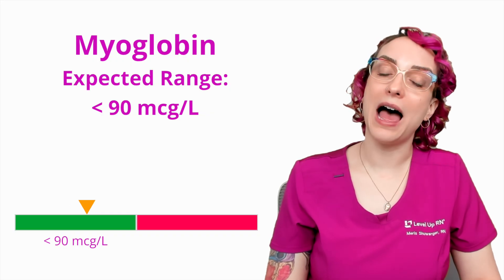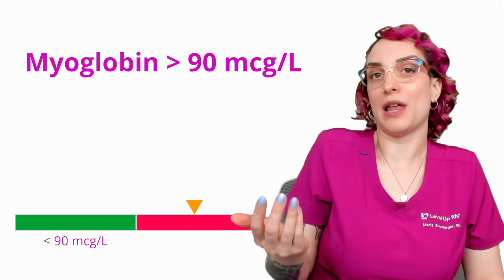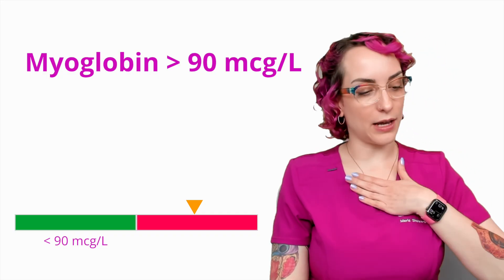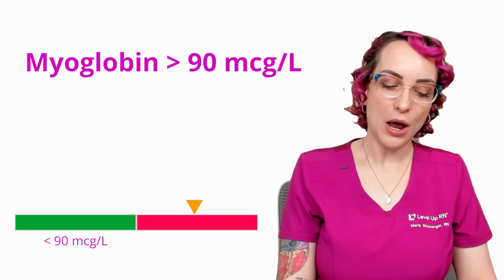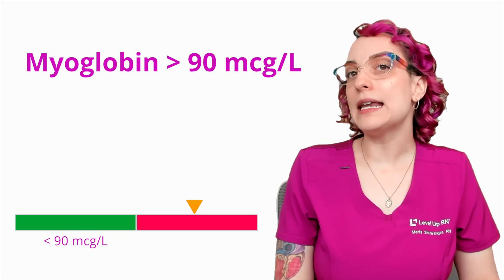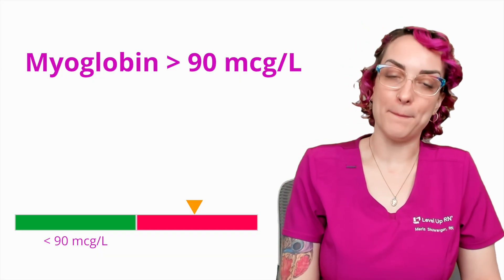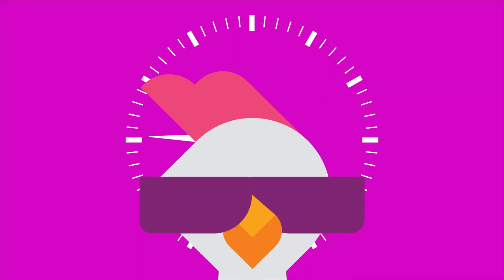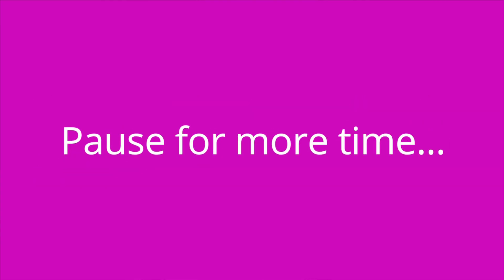Myoglobin - Expected Ranges & Abnormalities : Adult Lab Values for Nursing students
Meris Shuwarger BSN, RN, CEN, TCRN reviews the lab value myoglobin, including its function in the body, the expected range, and possible causes and duration of elevation. Be sure to stay to the end to test your knowledge of key facts provided in this video with our quiz questions!

00:00 Intro
00:29 Myoglobin Function
2:12 Expected Range
3:14 Causes & Duration of Elevation
4:58 Quiz Time!